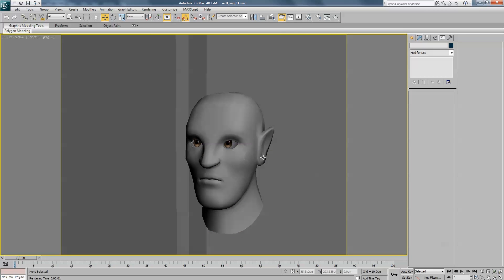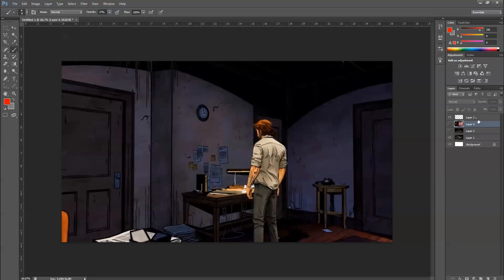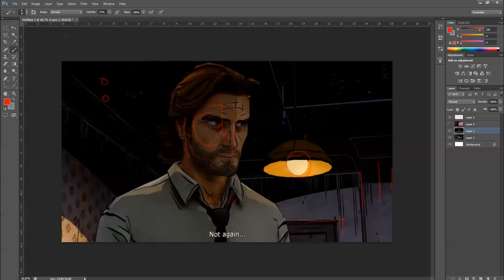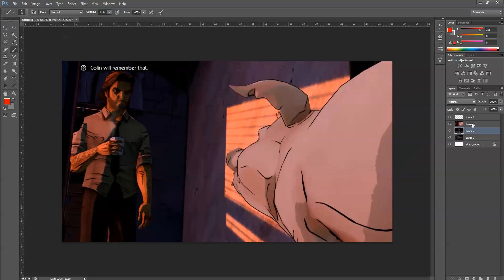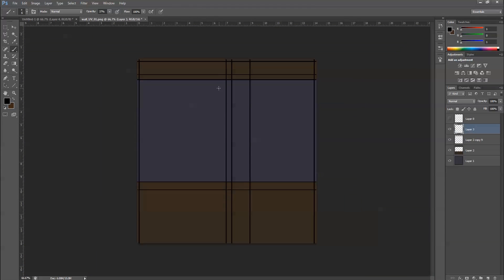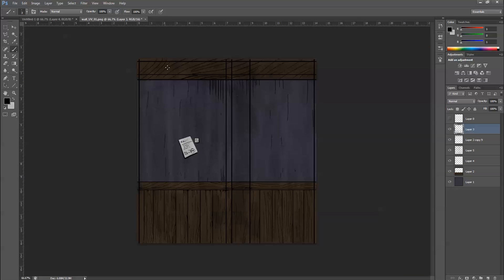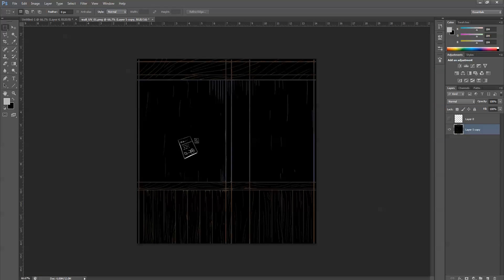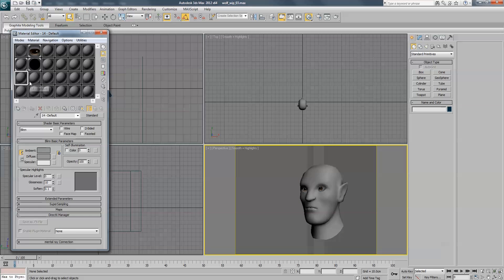How to : Visual style of Wolf Among Us in 3DsMax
Here's a way to do the Wolf Among Us from Telltale games, in an offline environment using 3DsMax and Vray. You can use these techniques with other applications because there isn't anything very complicated and specific to either 3DsMax or Vray.

Music at the end : Alexandrina Hristov - 1 2 3